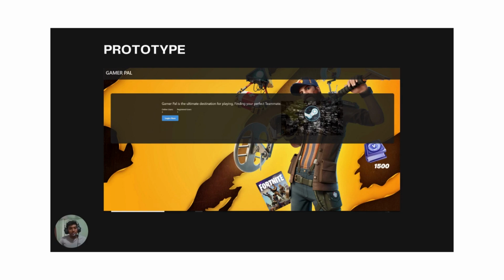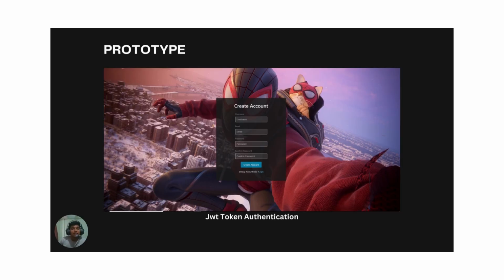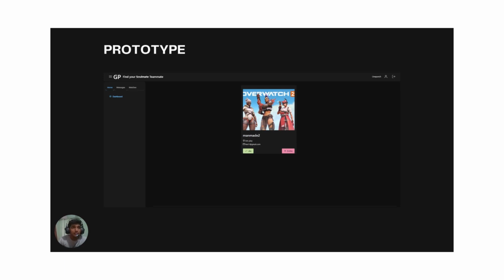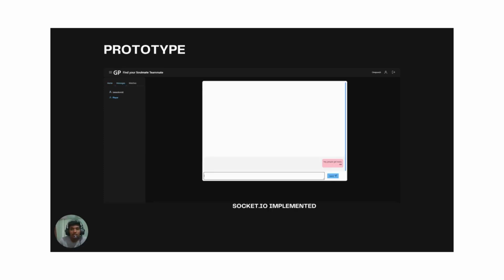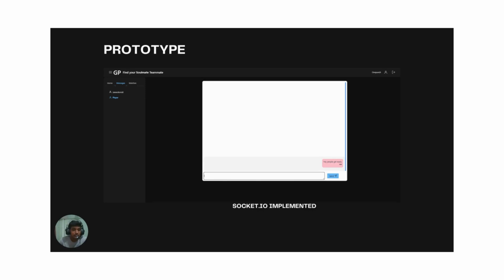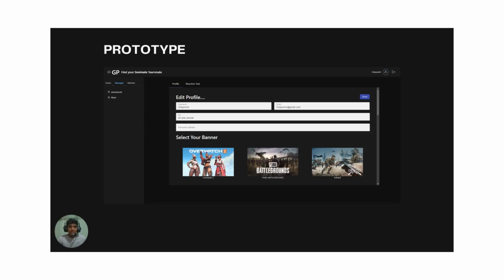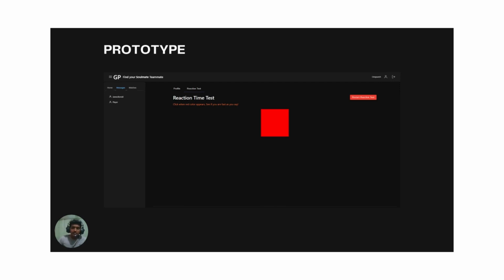Gamer Pal by team Gamers - runner-up in MRWW23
Gamer Pal secures second place in the hackathon by demonstrating innovation, technical prowess, and a profound understanding of the target market. The team's personal connection to gaming not only allowed them to identify the challenge of finding reliable teammates but also prompted them to question the traditional notion of a workspace. By creating a platform that connects gamers based on skill and play style, they effectively addressed the challenge. Their technical skills were evident in seamlessly integrating with gaming platforms, retrieving user data, and implementing a robust matchmaking system. Additionally, Gamer Pal's dual functionality as a social networking platform fosters a strong sense of community among gamers. The team's dedication, resilience, and passion were key factors contributing to their success, positioning them as a promising force in the technology and gaming landscape.